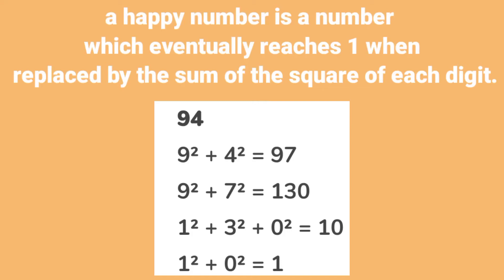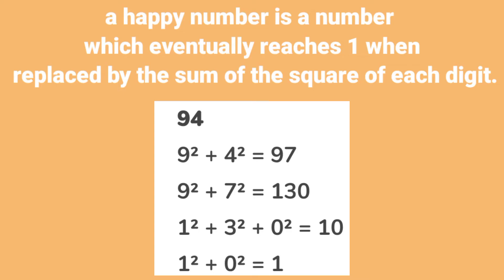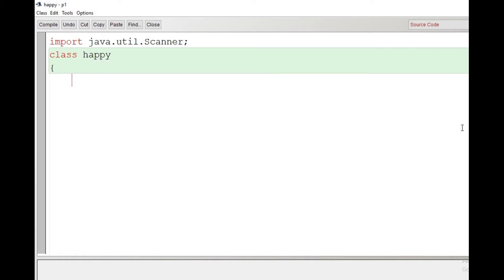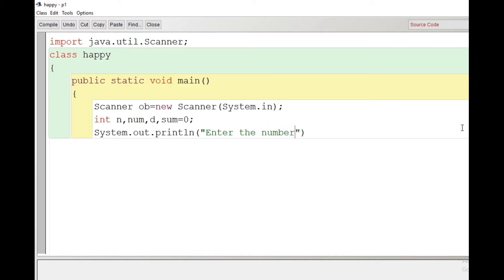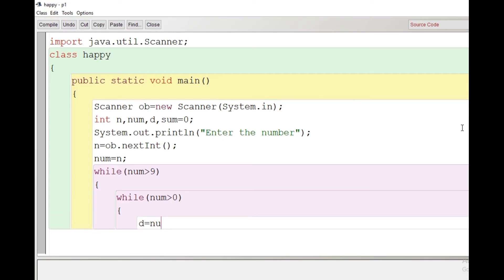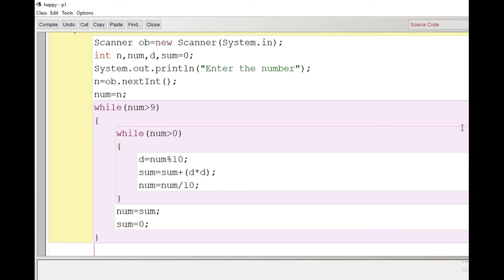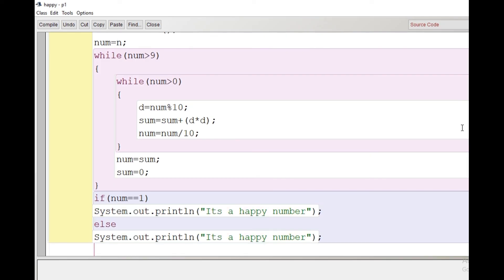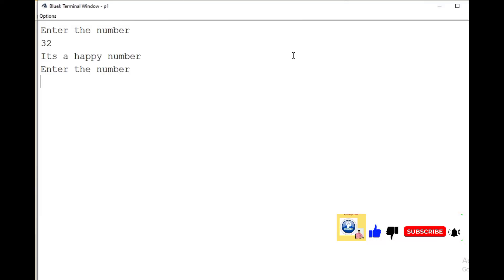Happy Number in Java | ICSE and ISC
A number is called happy if it leads to 1 after a sequence of steps wherein each step number is replaced by the sum of squares of its digit that is if we start with Happy Number and keep replacing it with digits square sum, we reach 1.
example -
19 is Happy Number,
1^2 + 9^2 = 82
8^2 + 2^2 = 68
6^2 + 8^2 = 100
1^2 + 0^2 + 0^2 = 1
As we reached to 1, 19 is a Happy Number.